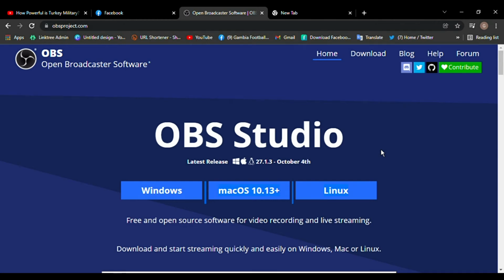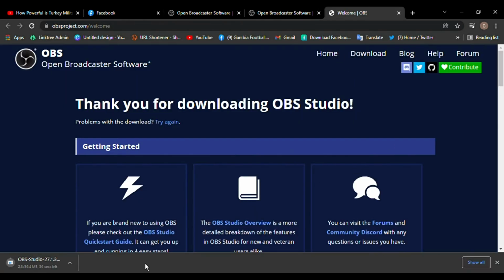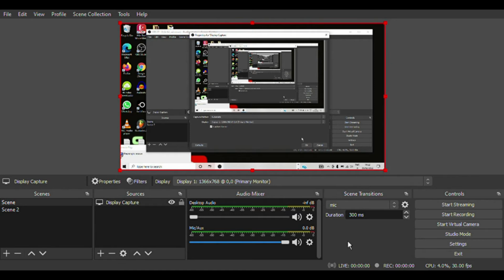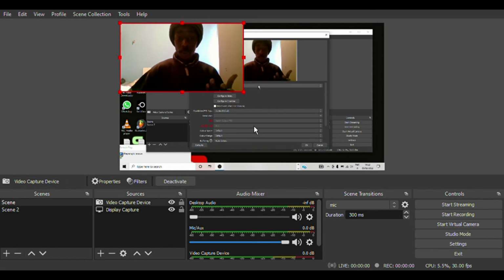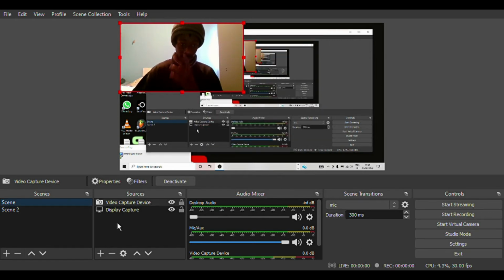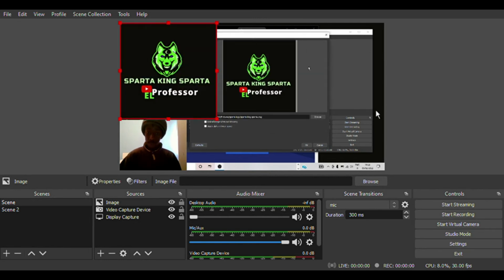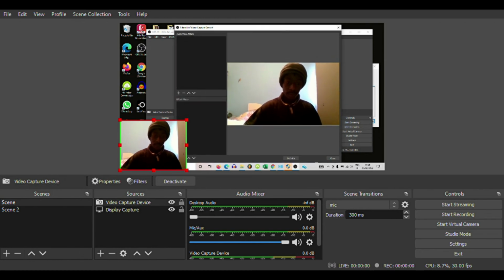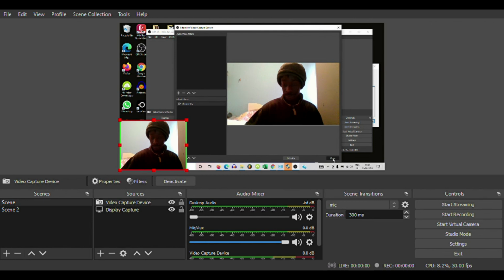How To Use OBS Studio Tutorial For Beginners